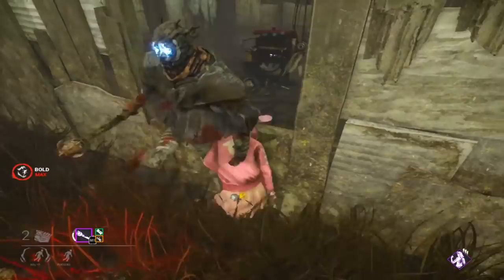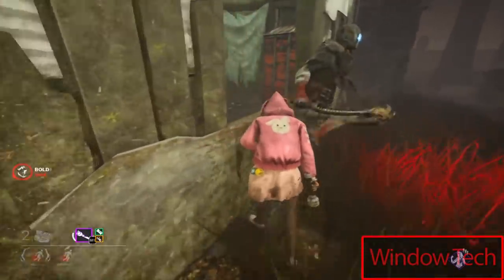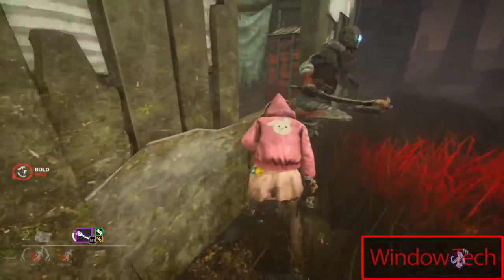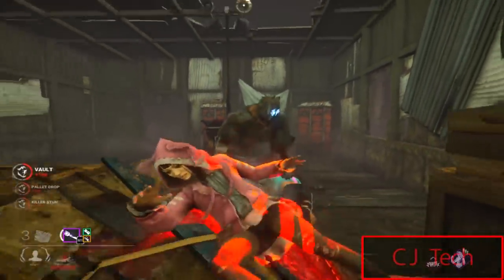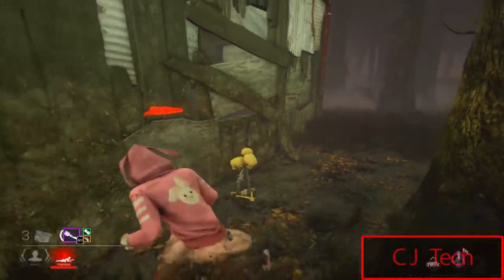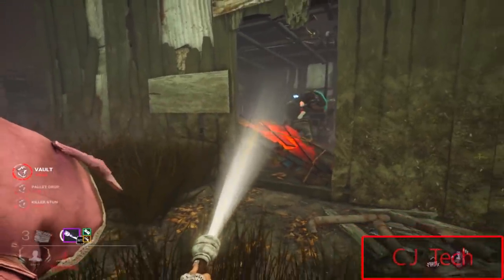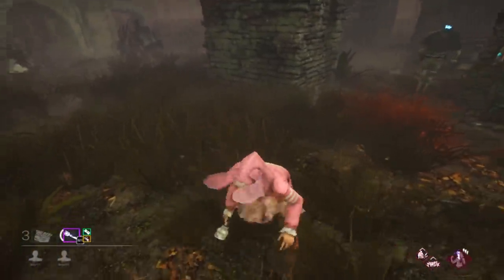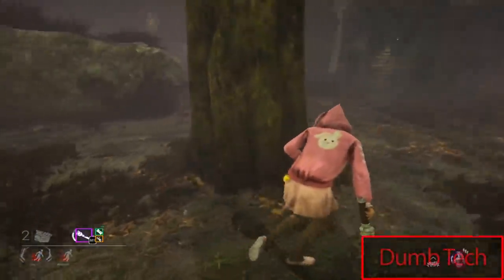How to WINDOW TECH, CJ TECH, LOCKER TECH, DUMB TECH (OLD)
*I meant Unrelenting not STBFL* :)

Let me know if I forgot any other techs... other than what I mentioned I intentionally excluded at the end.

WHEN I SAID KILLERS GRAB YOU OUT OF LOCKERS WITH M1.. I meant when you are "vaulting" out of the locker. Like saying not to worry about getting grabbed. They WILL press space to grab you IN the locker but it will pick up the survivor instead.

Intro 0:00
Window Tech 1:00
Locker Tech (Save) 2:48
CJ Tech 4:09 Dropped pallet forced Survivor Pick up into Flashlight save
Insta Vault (RIP) 6:05 Patched in 3.7.1
Locker Tech 6:20 (Original+360)
Dumb Tech 7:39 Lithe would make it better, don't use if you plan on doing CJ Tech
Ignored Techs 8:40 Ayrun Tech (Moonwalk) / Healing Tech (Steal items) / Item Tech (Shmockette)

Big thanks to Justice and Hound for helping demonstrate.